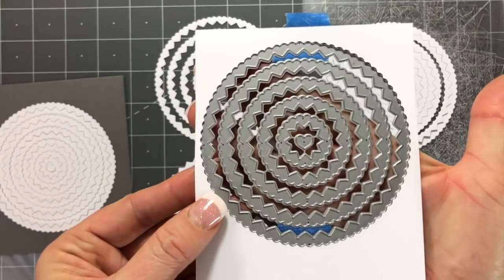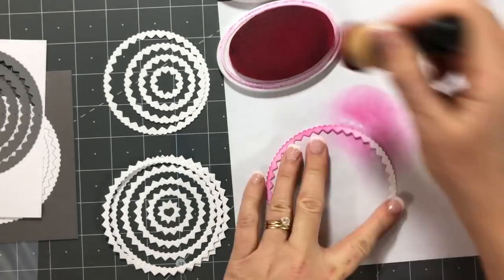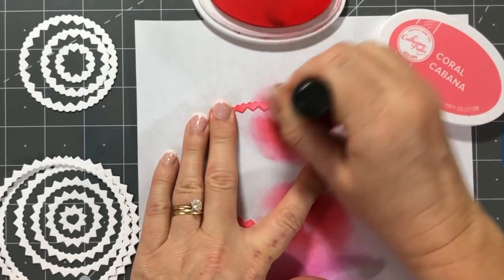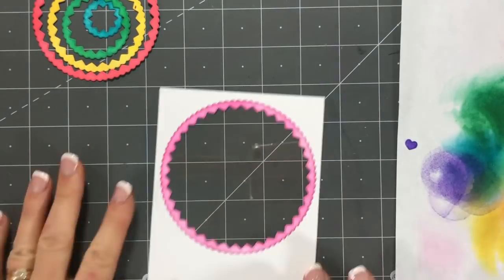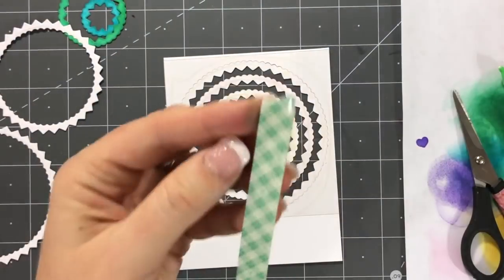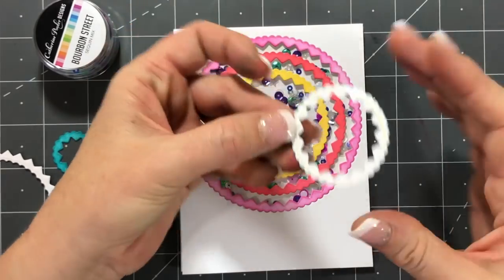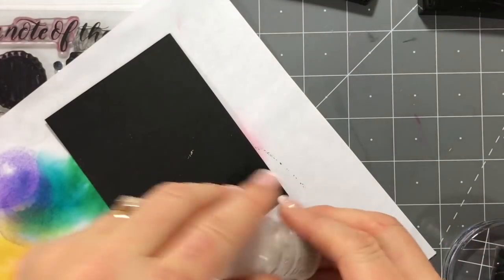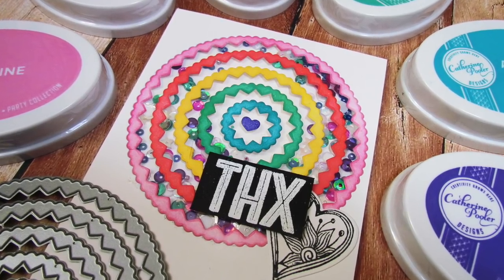Inlaid Die Cut Shaker Card Love Connection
The Love Connection Dies are more than meet the eye!  Each ring is made from connected hearts.  If you leave your dies attached and cut them all together the negative piece gives you circle die cuts with a zig zag edge!  Don't you just love getting more mileage out of your stamps?!  Layer them together to make a rainbow ring and make a shaker card!

• Love Connection Dies by Catherine Pooler Desgins – Catherine Pooler, LLC

• Opaque Bright White Embossing Powder by WOW - Large Superfine

• Bourbon Street Sequin Mix by Catherine Pooler Designs – Catherine Pooler,...

• Small Square Acrylic Grid Stamping Block  1.5" x 1.5"